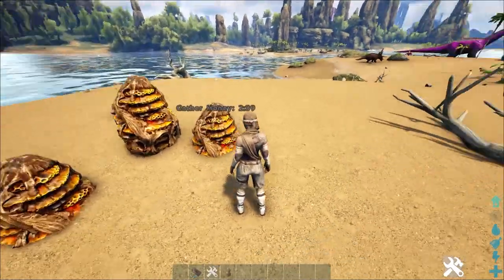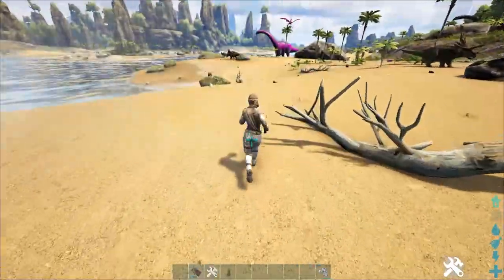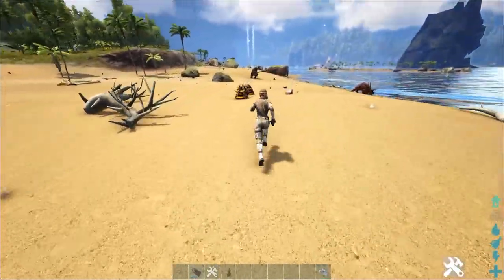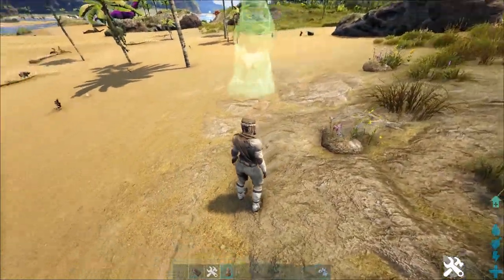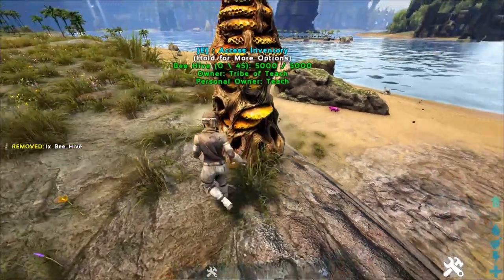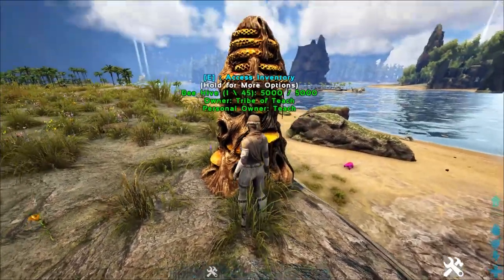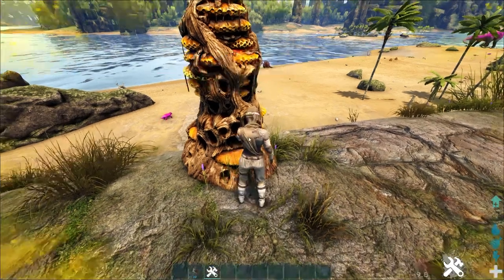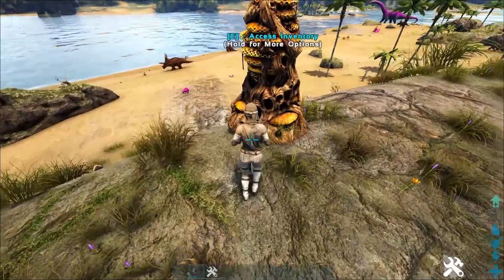QUEEN GIANT BEE/BEE HIVE: HONEY FACTORY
If you are looking to gain yourself a massive amount of honey without having to look for it then one of the best ways for you to do that is to tame yourself a bee... Also happens to not be that hard. Though other than honey the bee is not all that useful of a tame...